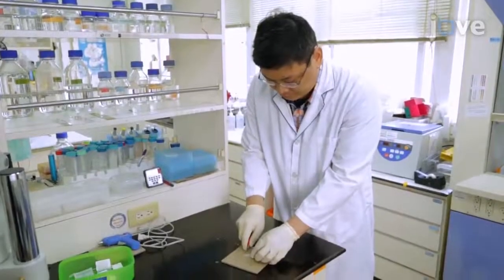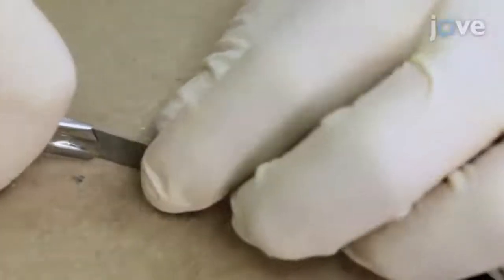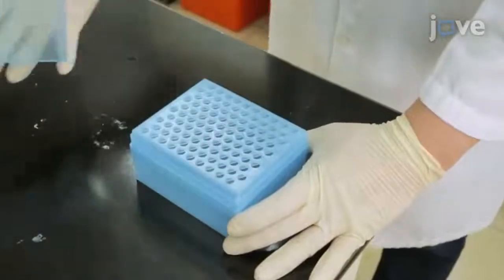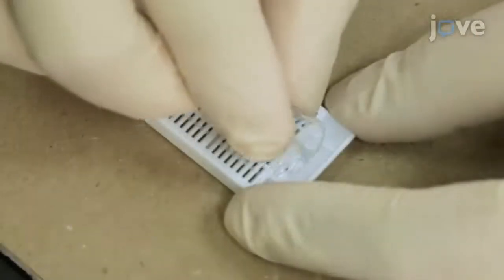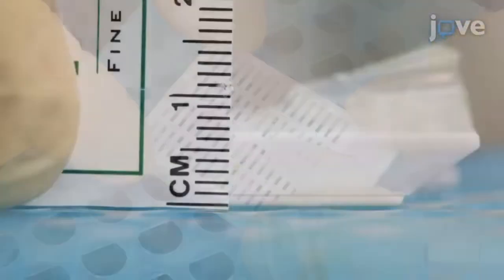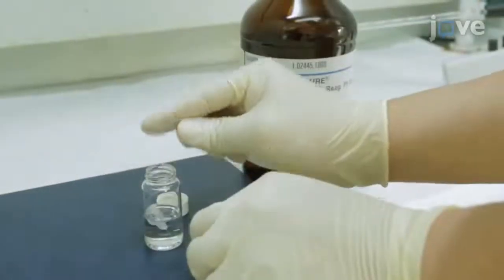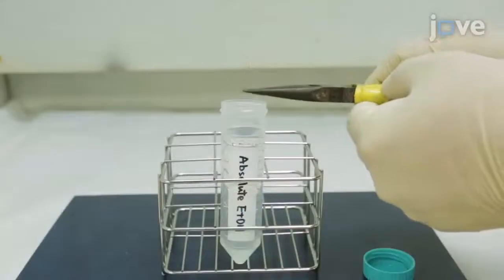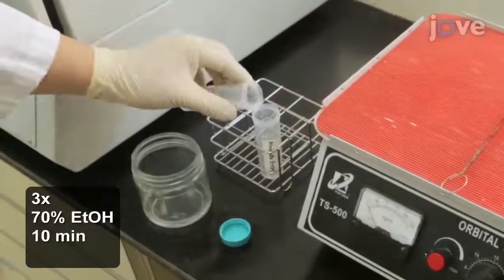Stereotaxic Surgery for Genetic Manipulation in Striatal Cells | Protocol Preview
Stereotaxic Surgery for Genetic Manipulation in Striatal Cells of Neonatal Mouse Brains -  a 2 minute Preview of the Experimental Protocol

Shih-Yun Chen, Hsiao-Ying Kuo, Fu-Chin Liu
National Yang-Ming University, Institute of Neuroscience; National Yang-Ming University, Brain Research Center;

We describe a protocol of stereotaxic surgery with a homemade head-fixed device for microinjecting reagents into the striatum of neonatal mouse brains. This technique allows genetic manipulation in neuronal cells of specific regions of neonatal mouse brains.